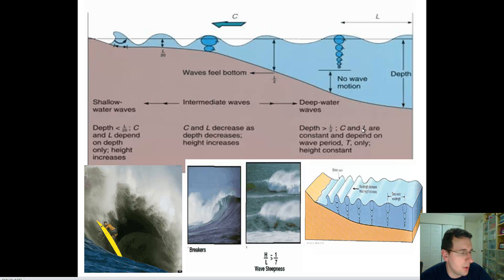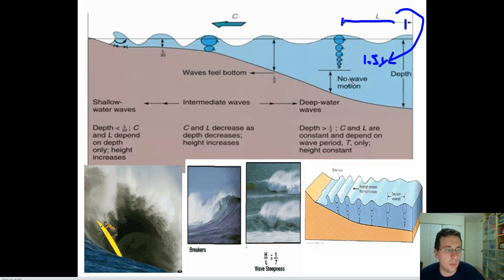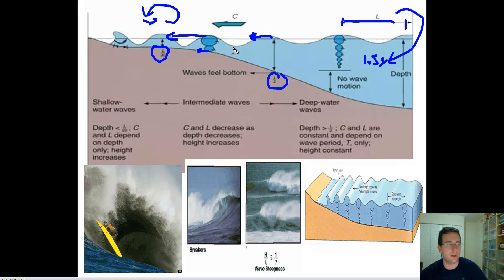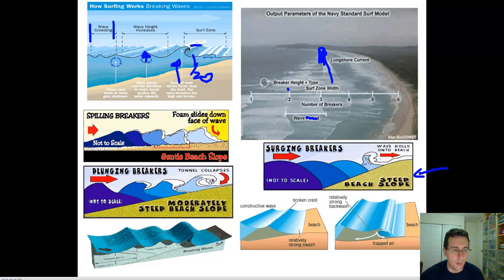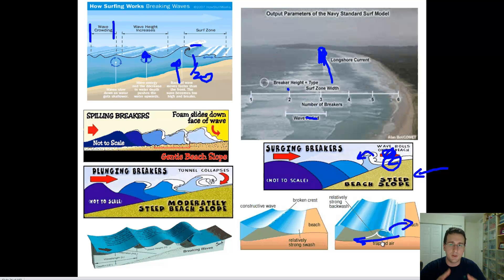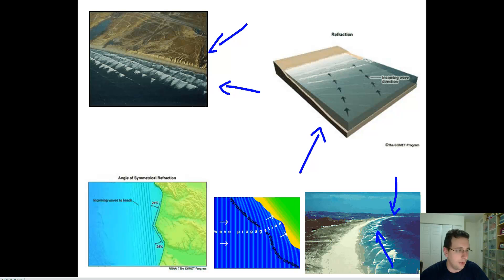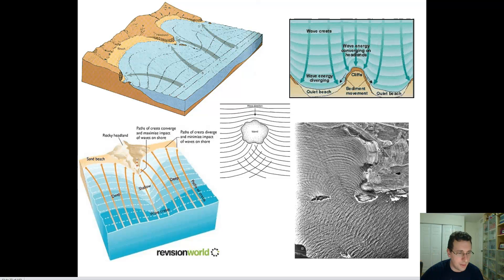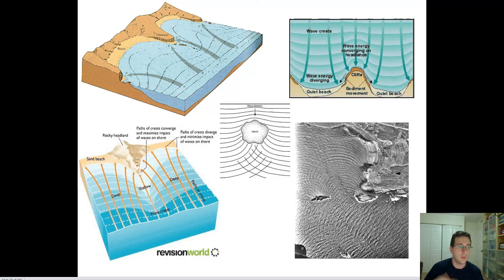Ocean Waves (Part 4): Shore Interactions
Mr. Lima explains what happens to waves as they reach the shore